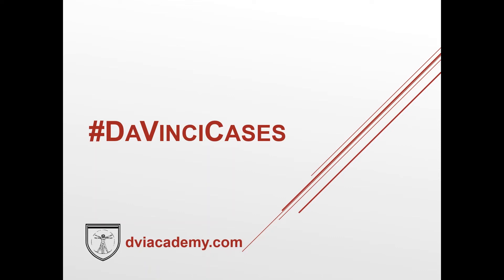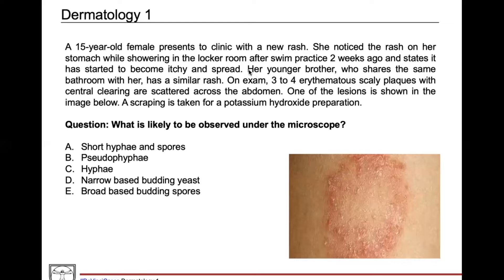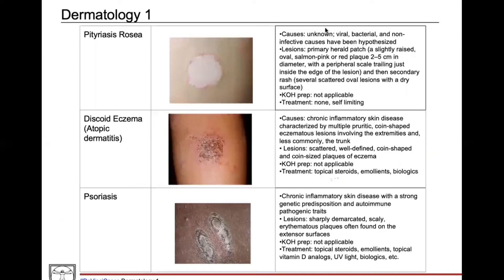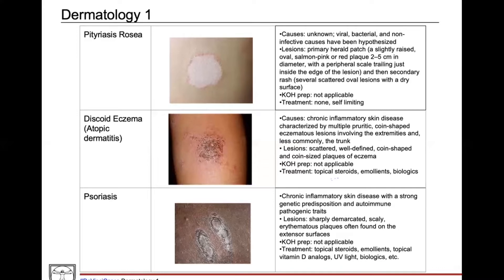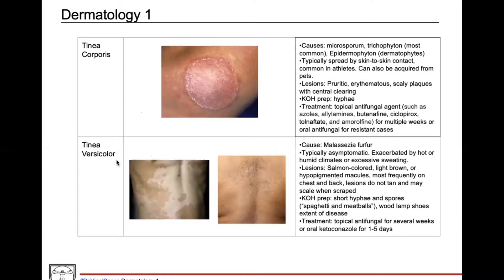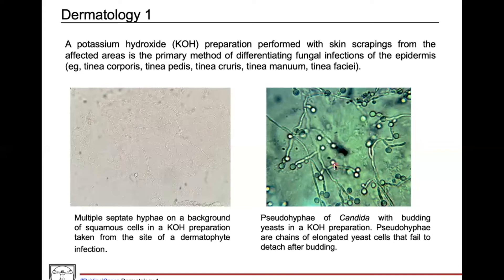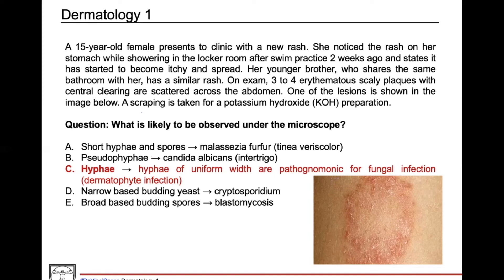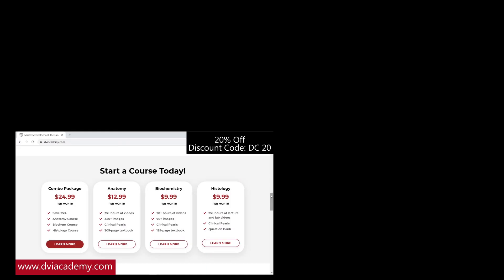Annular Rashes and Microscopy [DaVinciCases Dermatology Case 1]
This case covers annular rashes and microscopy. DaVinciCases​ is a video series covering clinical cases that are frequently tested on school exams and the USMLE.